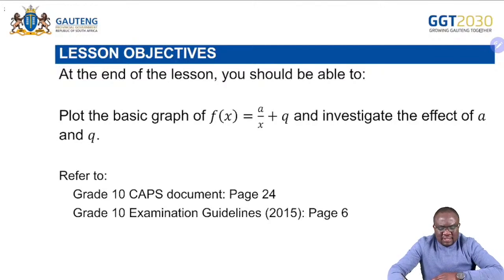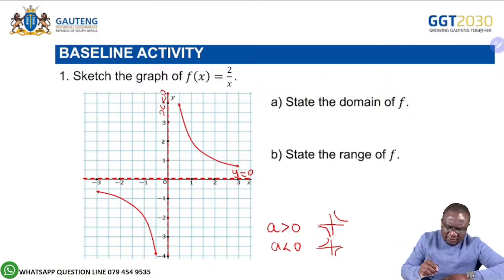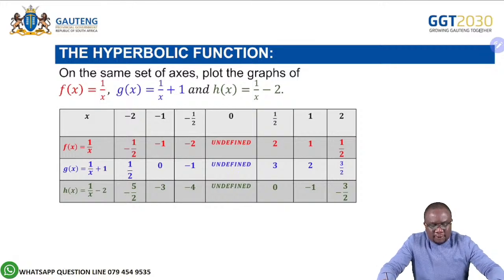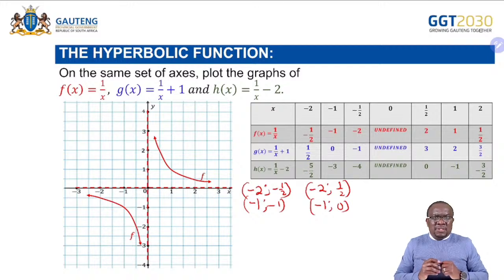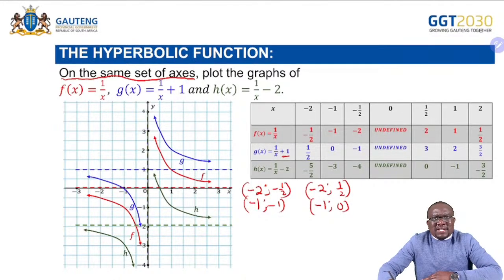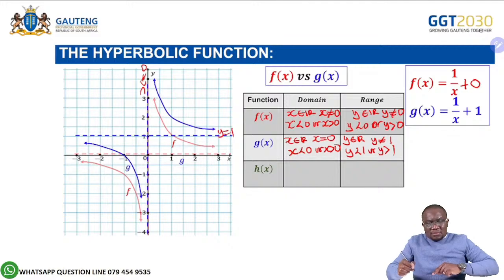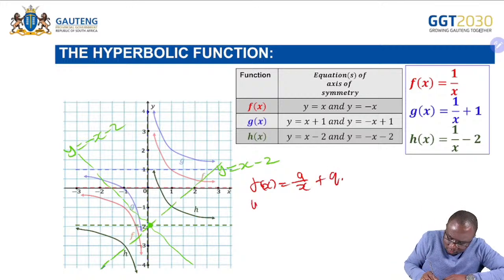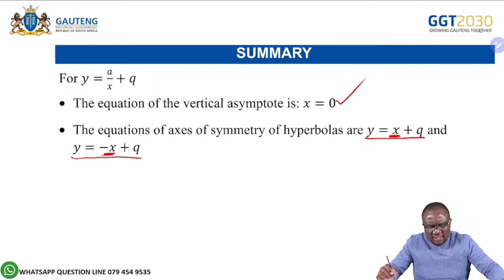MATHEMATICS GRADE 10 : THE HYPERBOLIC FUNCTION